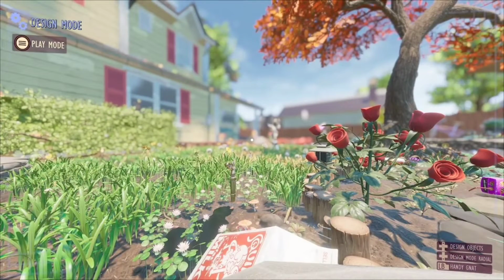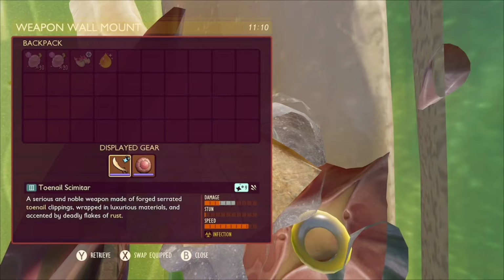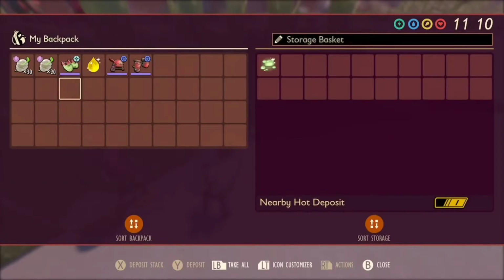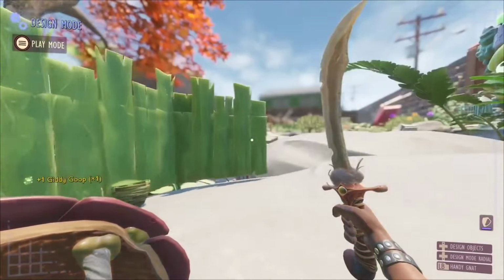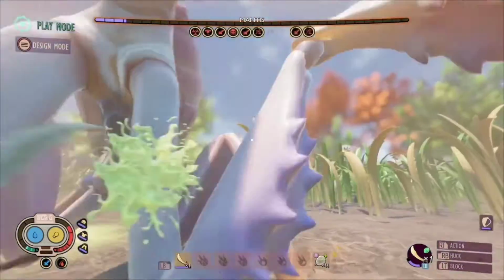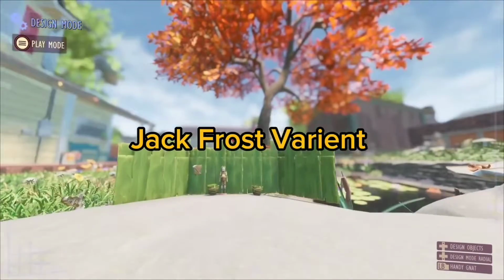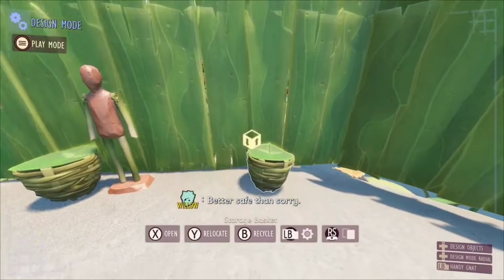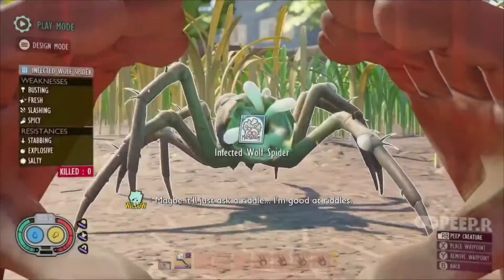This Slow-Mo Build makes Enemies Slower than a Snail! - Grounded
Hey guys! I'm this video I am showcasing off this slow-mo build as well as some Varients that come along with it to make the creatures of the yard slower than a snail!

Grounded was made by Obsidian Entertainment, but this video was made by me!